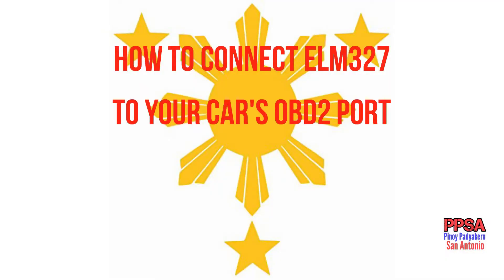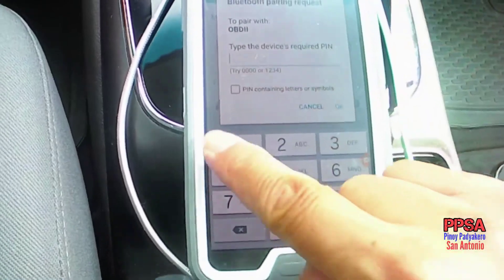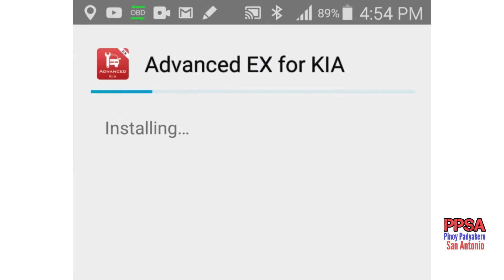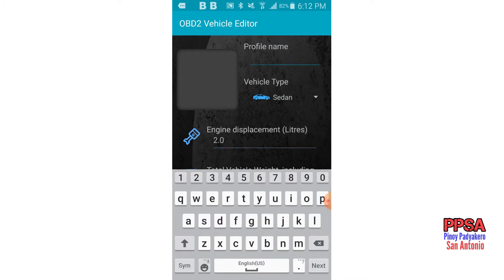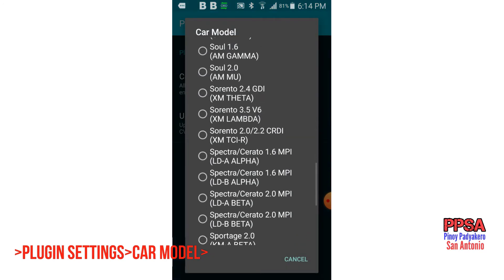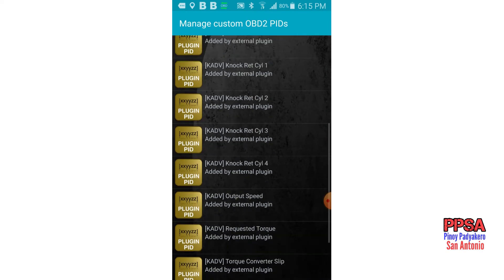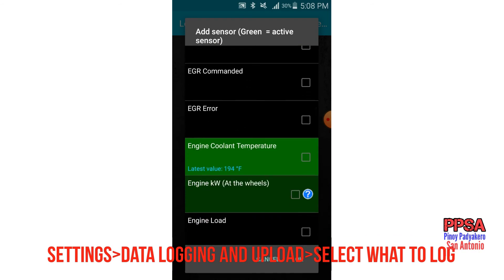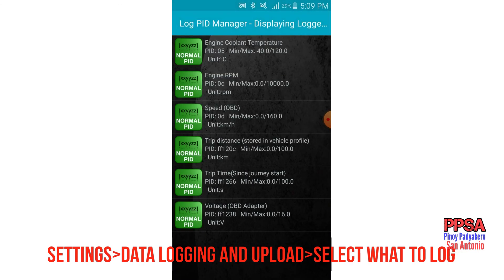How to setup Torque Pro, ELM327, to 2017 Kia Forte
Here is how to connect ELM327, comnect it to Torque Pro, and set up to log data on a 2017 Kia Forte